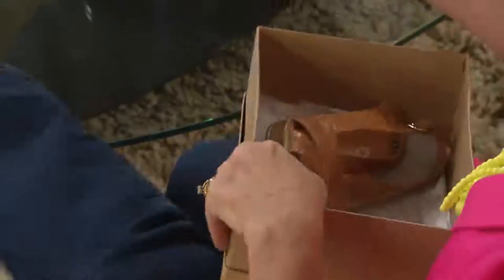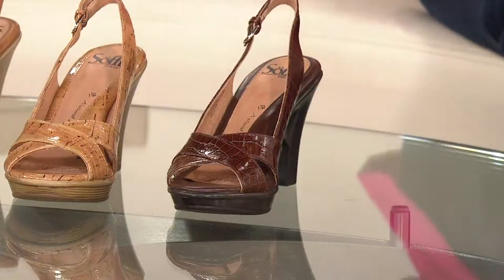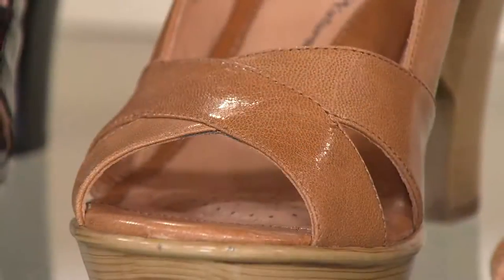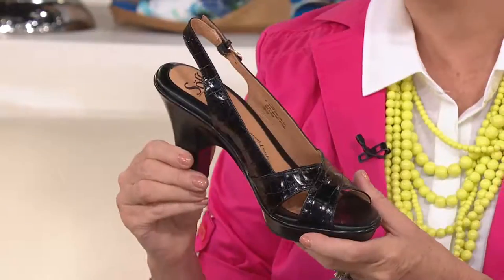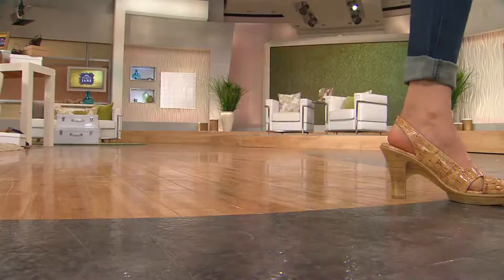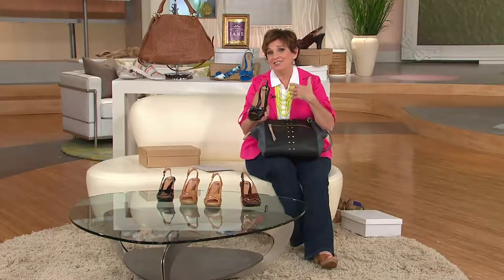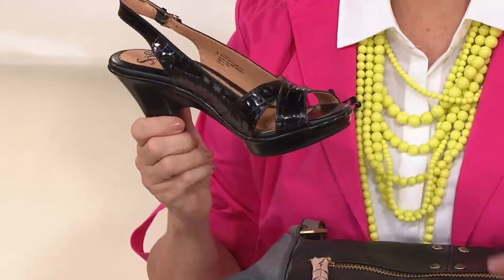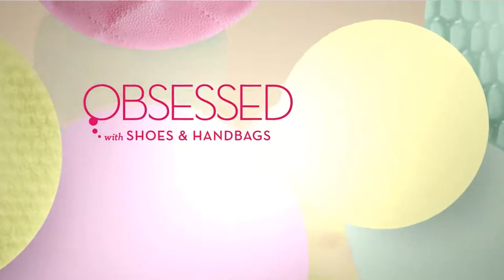Sofft Portia Leather Slingback Sandals with Jane Treacy